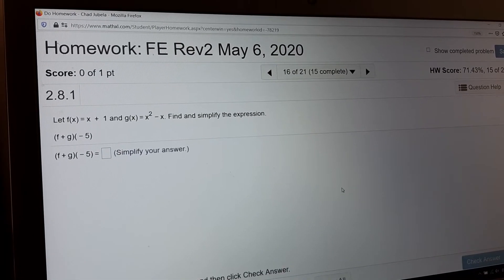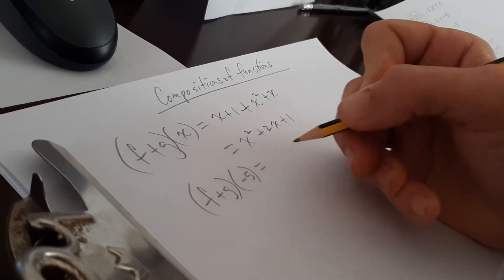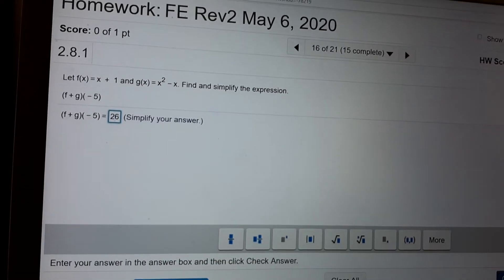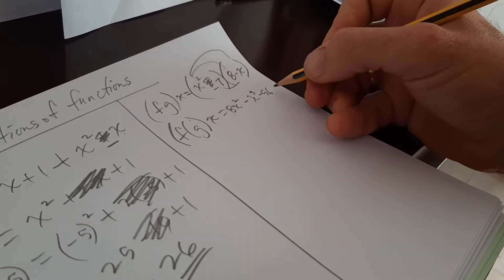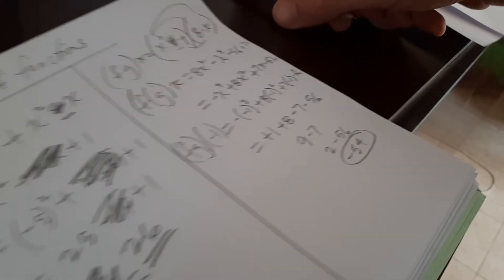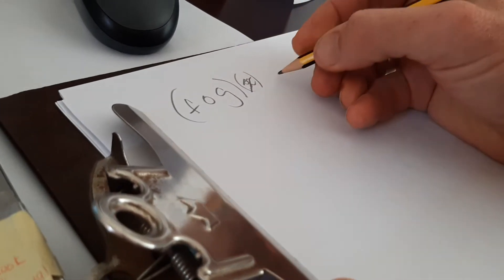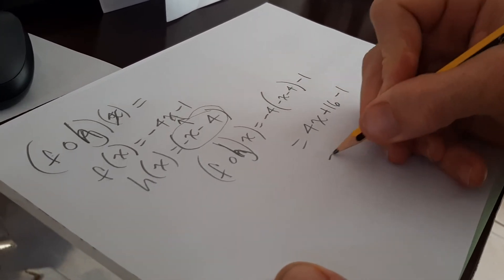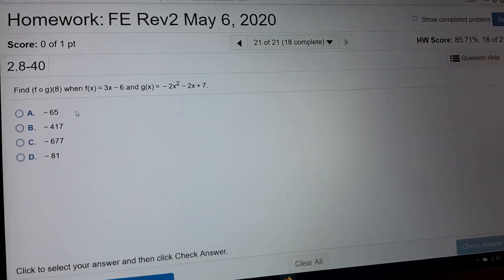FERevision: Compositions of functions